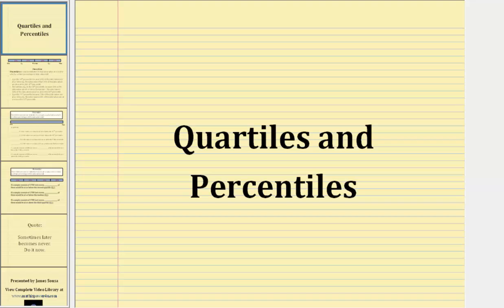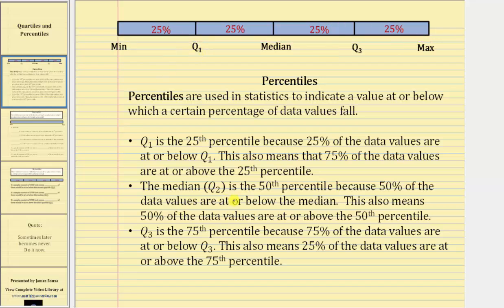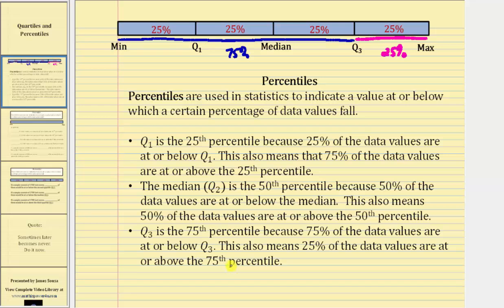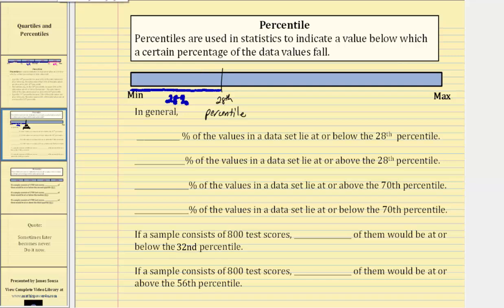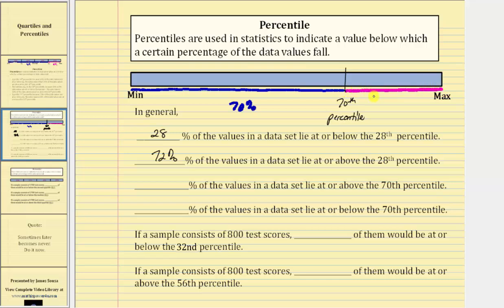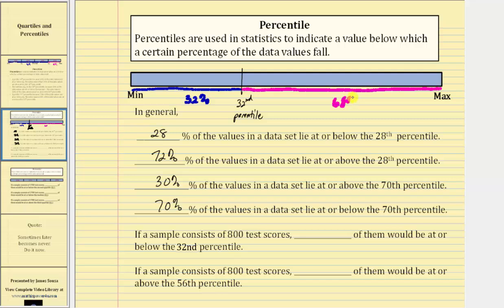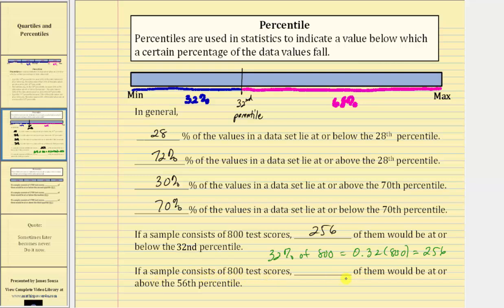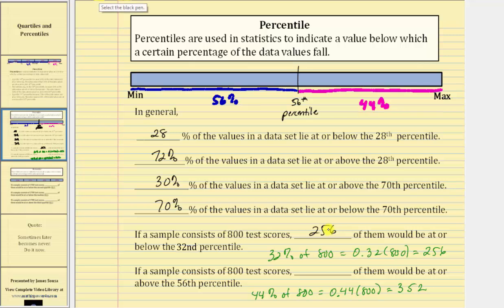Introduction to Percentiles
This video defines and provides example of percentiles.  The lesson relates quartiles to percentiles